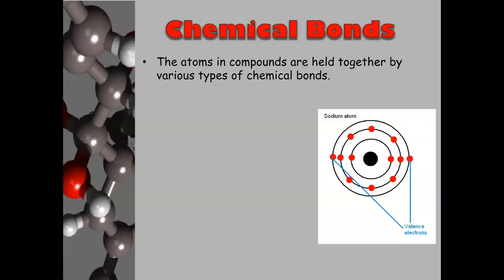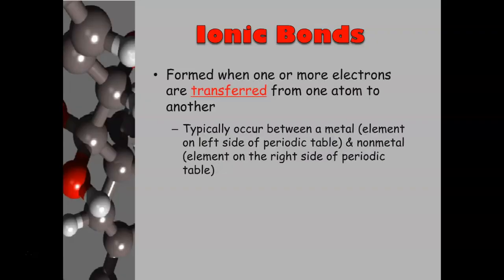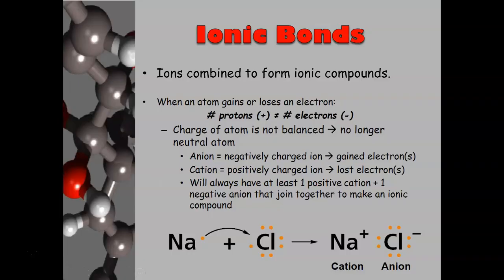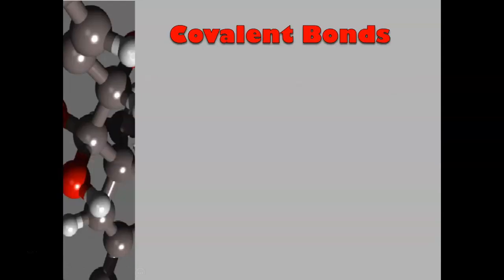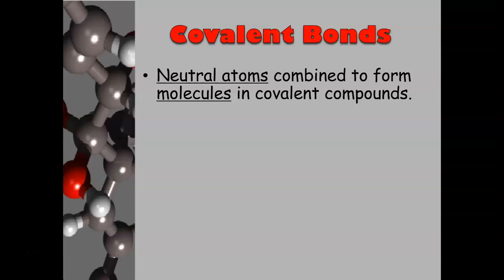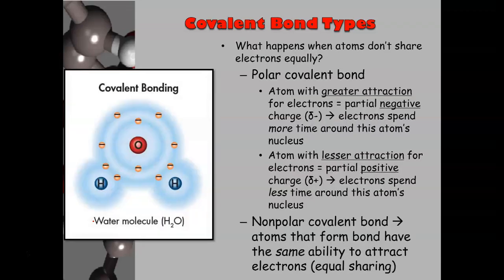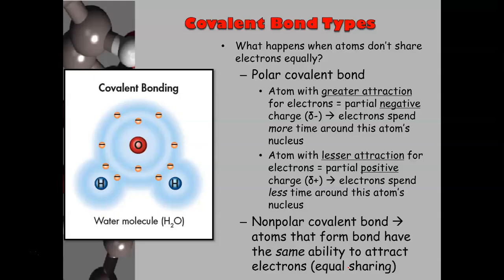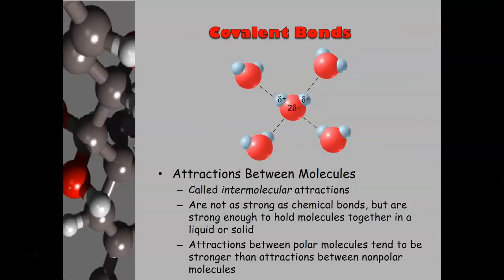Chem of Life Part 3 SB